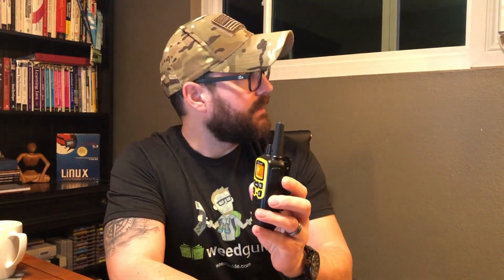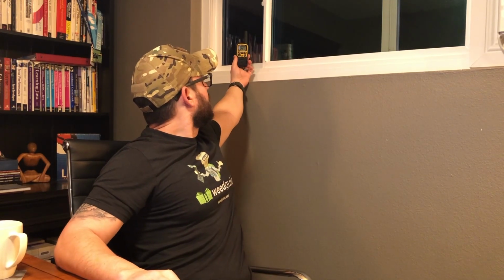FRS Radios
Have you thought about communications readiness? What if the cell network infrastructure goes down? Let's take a look at the Family Radio Service (FRS) as an option. No license needed!

If you're new to the channel, welcome! I'm "The Tech Prepper" and I try to produce a daily video on all topics related to preparedness. Thanks for supporting the channel! "By strong, be safe and be prepared." -- The Tech Prepper

1. X-TALKER T61VP3

Links:
1. Family Radio Service (FRS)

Episode: #18